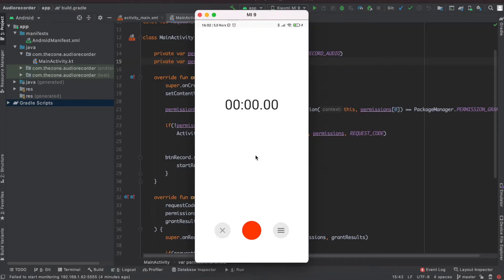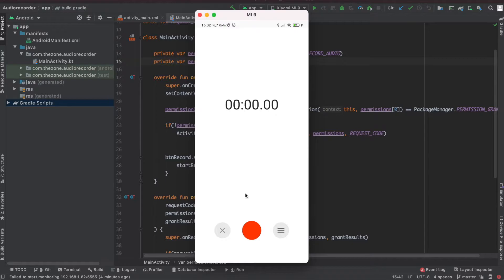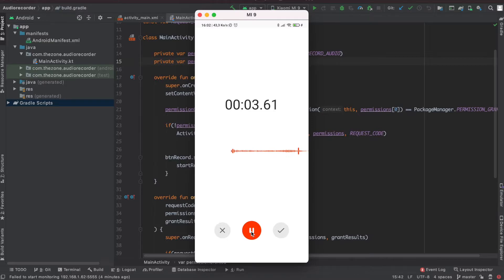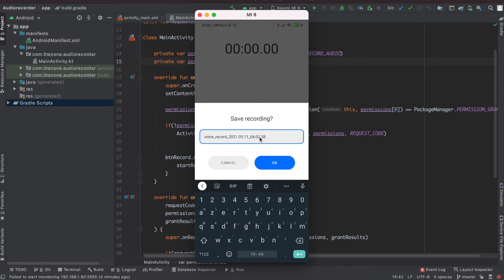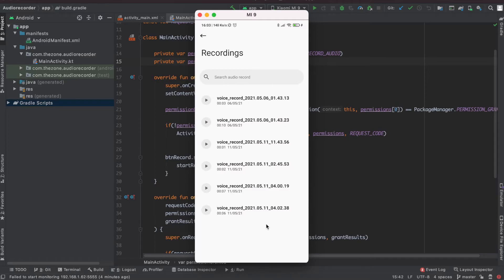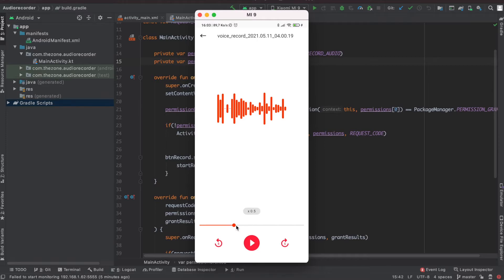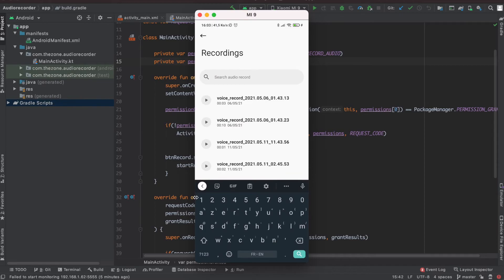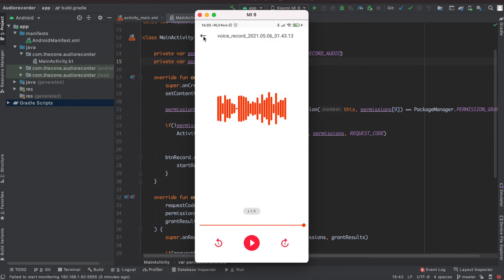Audio Recorder #0 : Intro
In this series let's build a voice recorder with android studio and Kotlin.

On the final lesson I'll be able to:
-  Recorder my voice
- Pause and resume it
- Of course save it
- List all my recordings
- Search for a specific one
- Select one or many to rename or remove them
- I can also listen to it at different speeds
- interact with the player
- and jump forward and backward